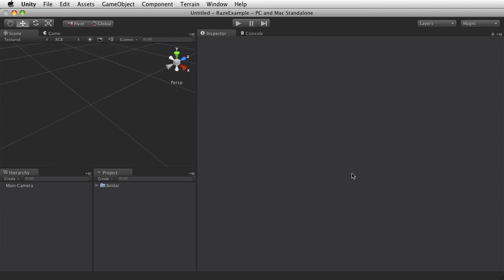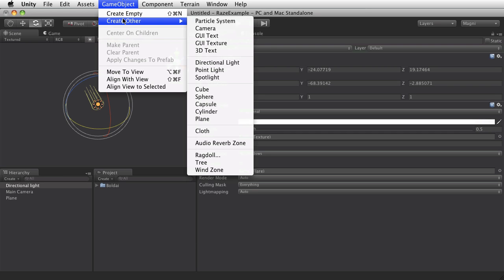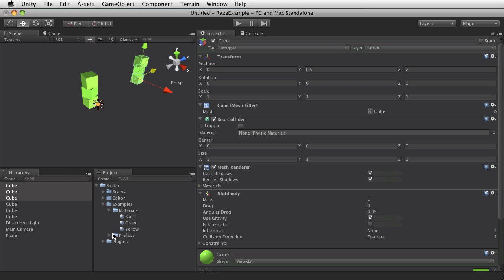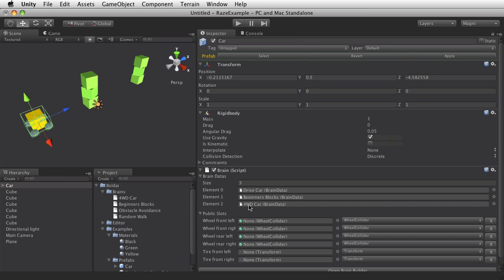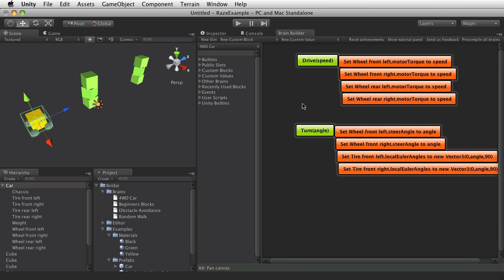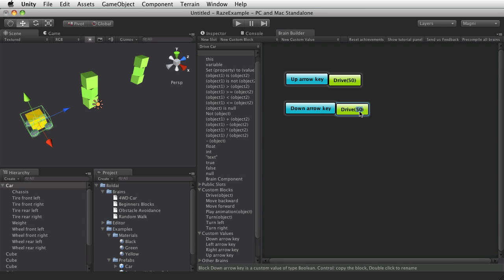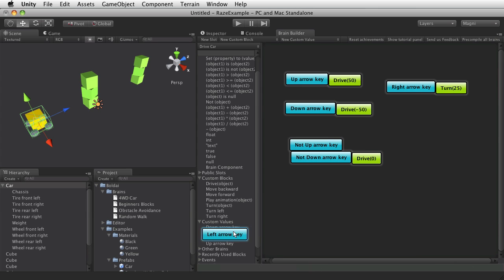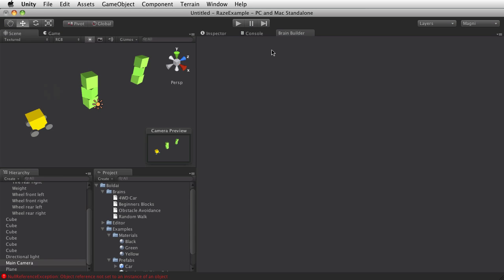Behavior Bundles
Martin uses some of the behaviors bundled with Brain Builder to set up a simple racing game in Unity.